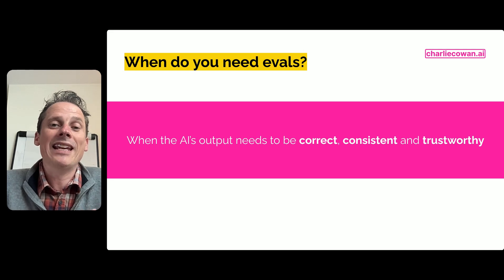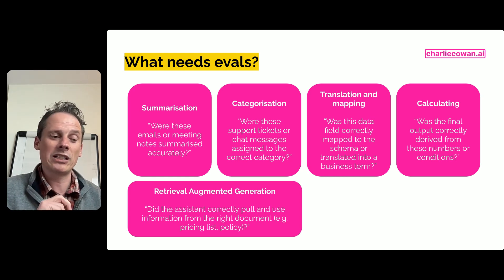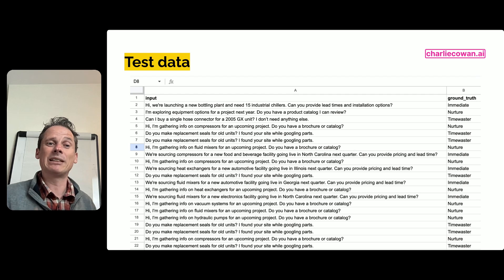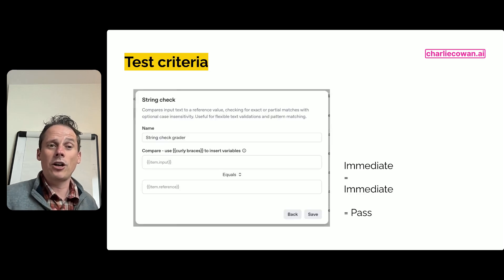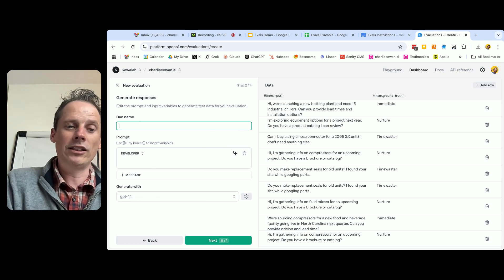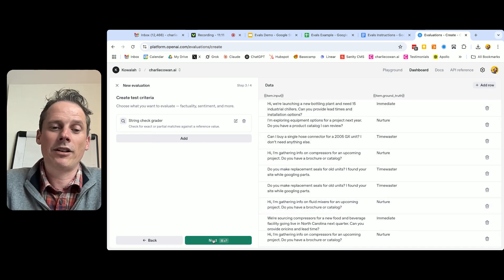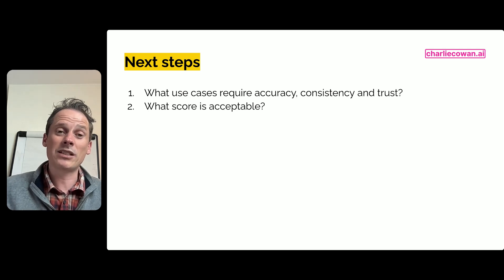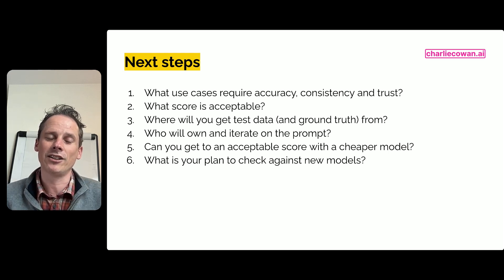How to build Evals in the OpenAI dashboard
Evals allow you to test your prompts to ensure the responses the model provides are correct, consistent and trustworthy.

In this video I walk you through typical scenarios where you may need to create evals, and walk through using the OpenAI dashboard to create and run an eval.

Typical eval scenarios include:

Summarisation
Categorisation
Translation
Calculation
File retrieval
Tone

For more information on creating evals via the OpenAI API